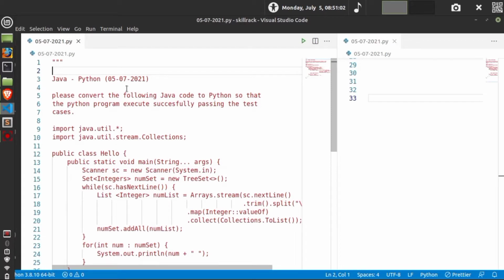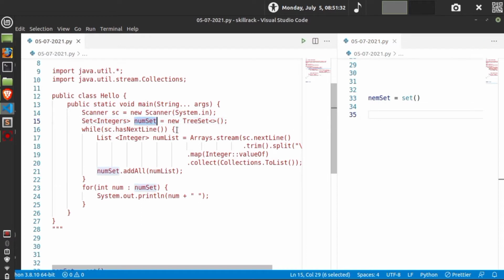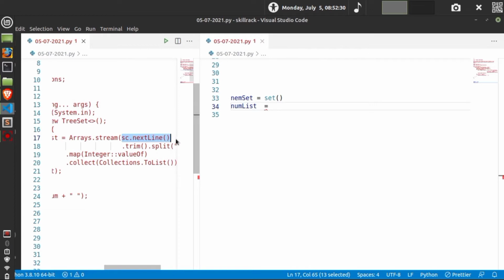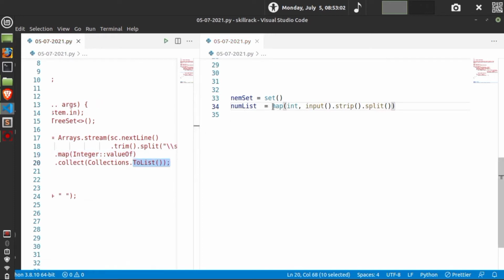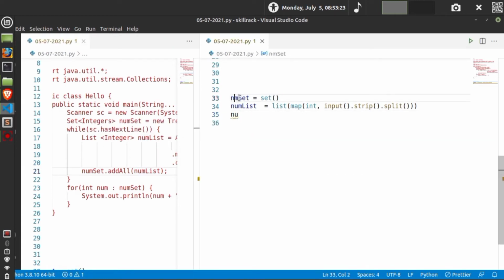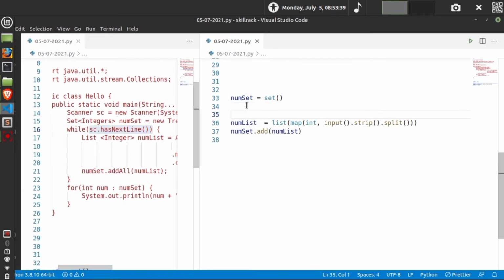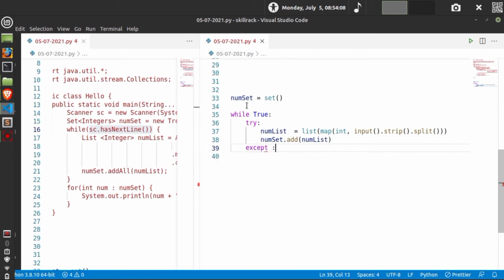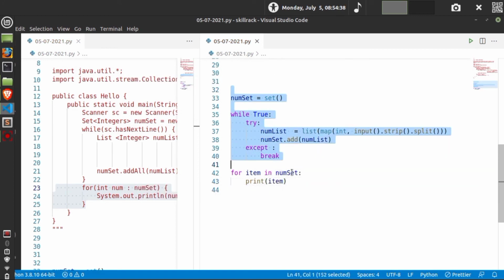TreeSet to set | Java to python 19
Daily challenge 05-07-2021